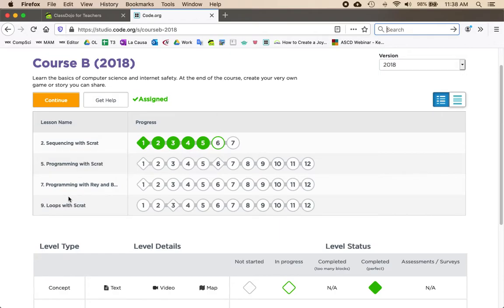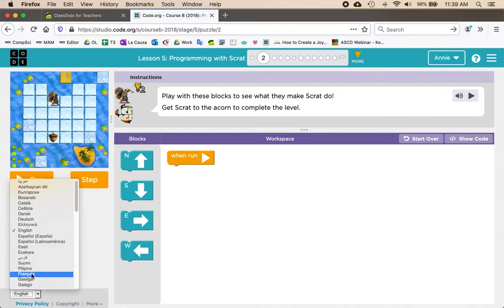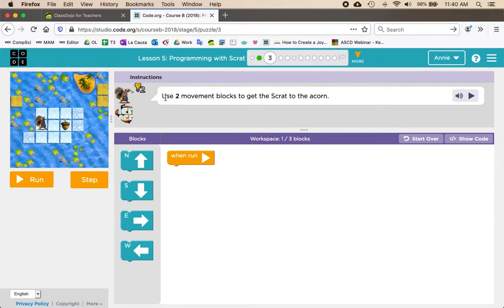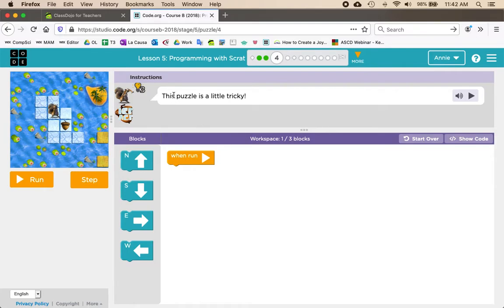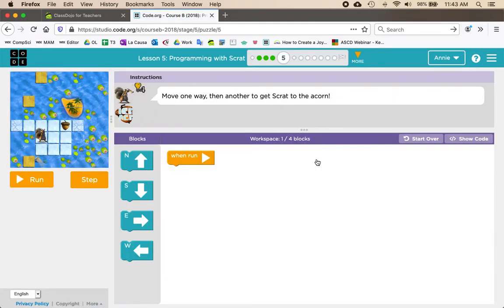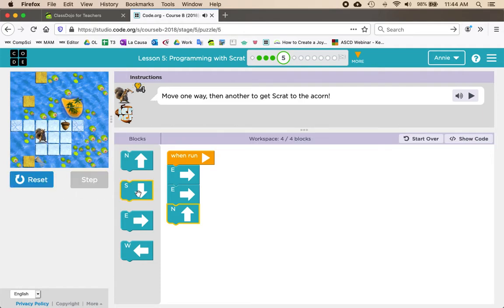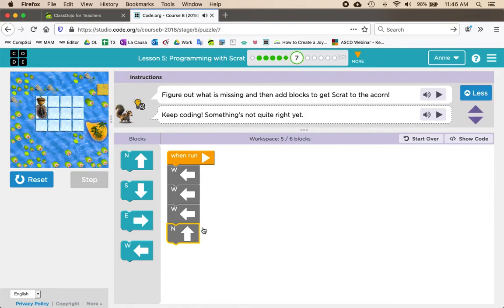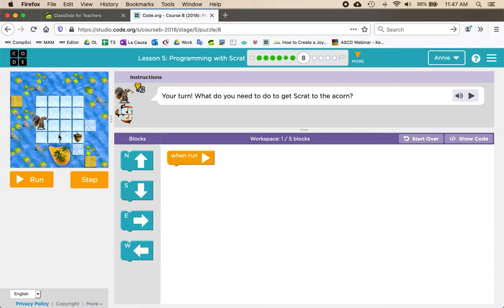1st Grade: Lesson 5 Programming with Scrat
Make sure to watch this video and the videos in the lesson :)